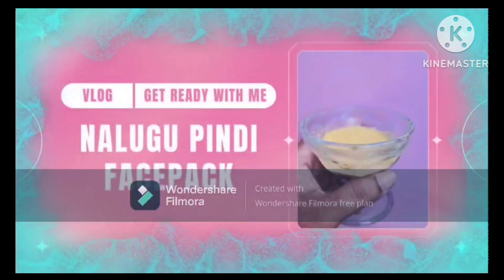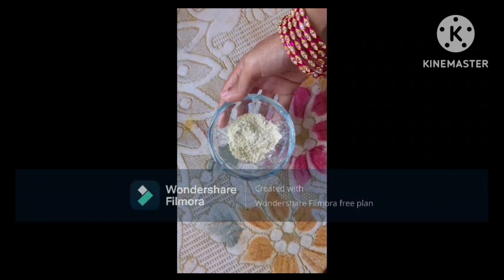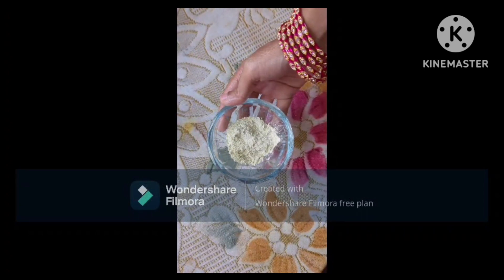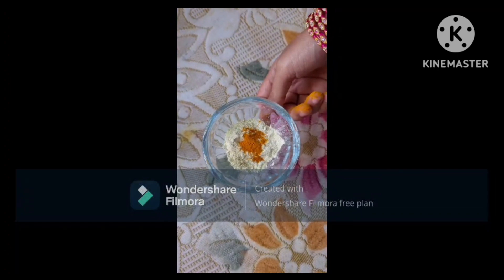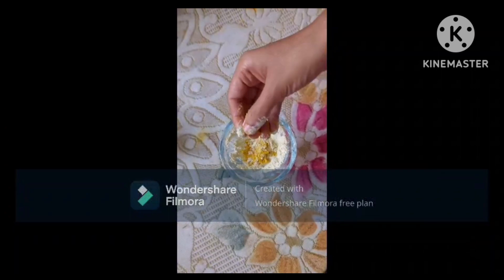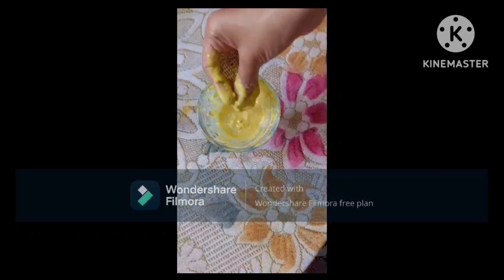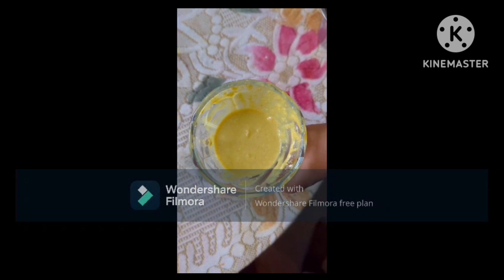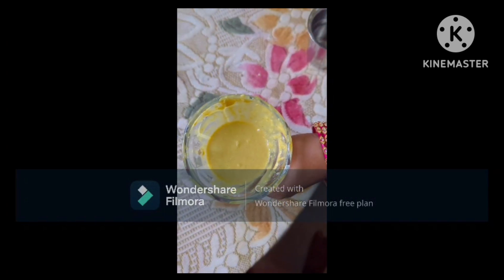nalugu pindi face pack#face pack glowing skin nalugu benefits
face pack
glowing skin